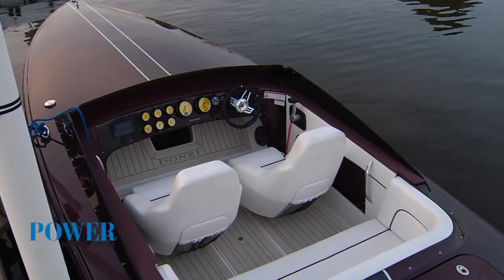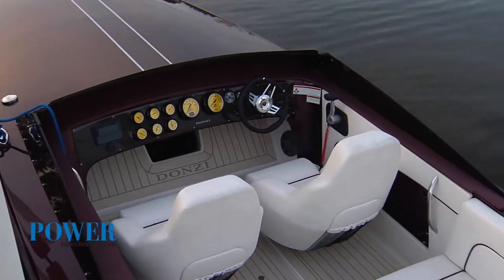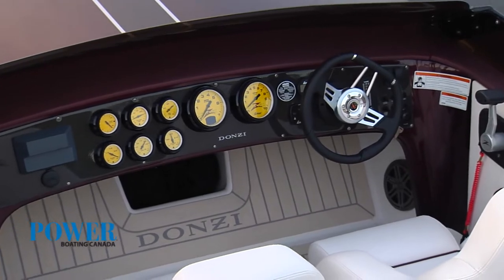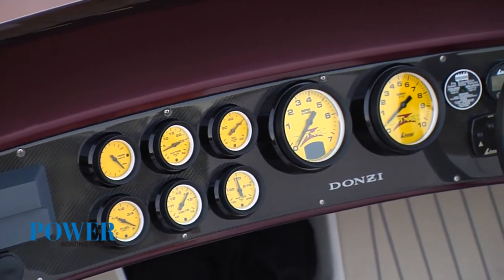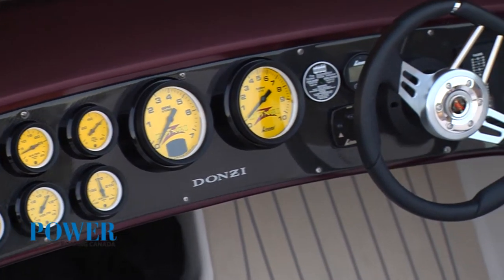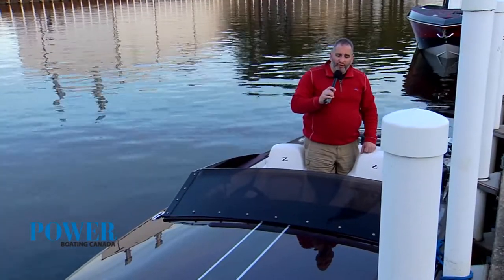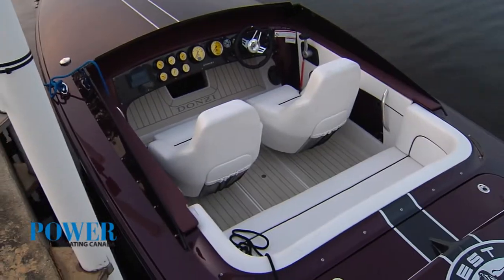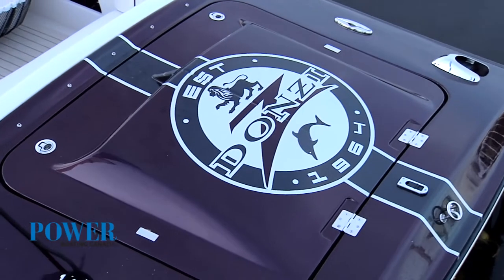(live) Donzi 22: A Look at Donzi's (55th Anniversary Boat)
Celebrate Donzi's 55th Year with Power Boating Canada and the Donzi 22. A special boat with a beautiful clear coat custom paint job, a custom layout design with Lavorsi bezels, as well as an all-new interior with re-designed seats with great back support and comfort, an improved curve windshield to protect the driver, and so much more!